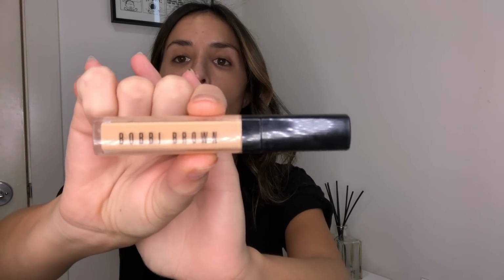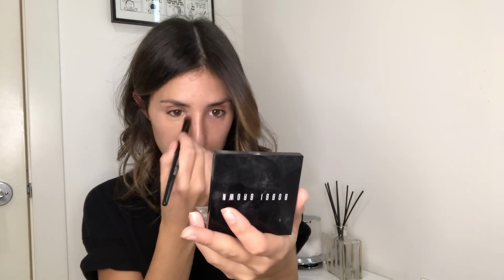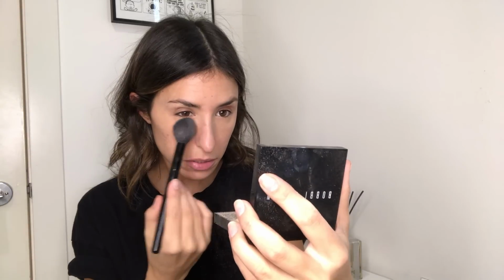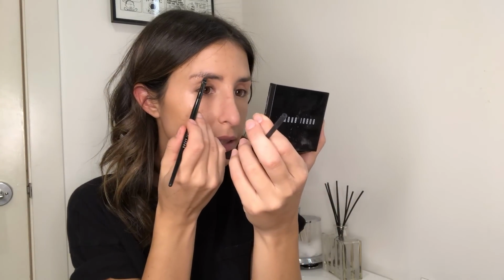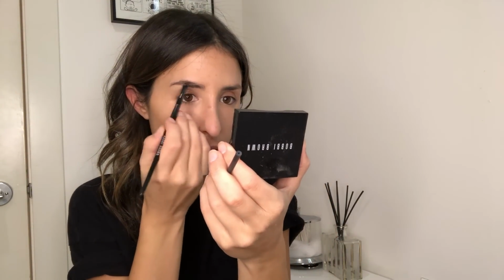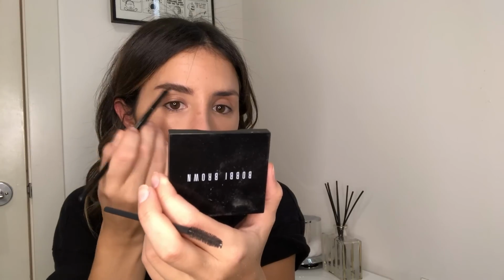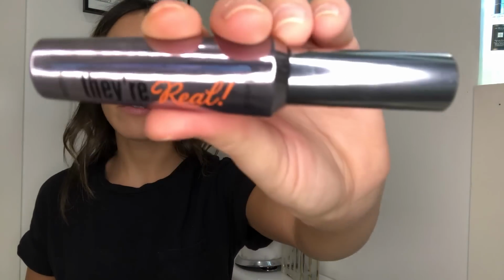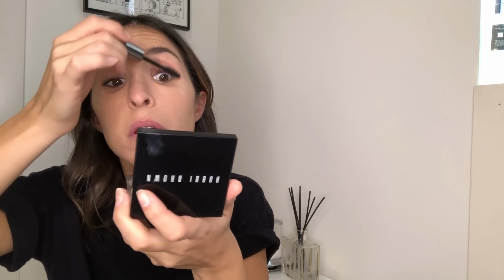My Everyday Makeup Routine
Step x step tutorial of my everyday makeup look

Products used:
Drunk Elephant Hydrating Gel
Bobbi Brown Instant Full Cover Concealer
Bobbi Brown Pressed powder
Laura Mercier Translucent Powder
Bobbi Brown BBU Palette
Make Face Gloss
Honest Beauty Blush
Benefit They're Real Mascara
Bumble & Bumble Dry Spun Texture spray

Brushes:
Full Coverage Brush
Touch Up Brush
Eye Blender Brush
Sheer Powder Brush